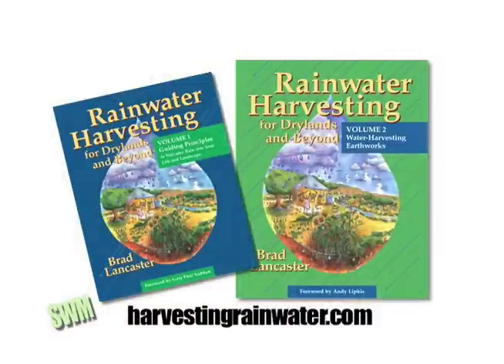Rainwater Harvesting Basics (3) Brad Lancaster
Part 3  covers some basic water harvesting concepts and strategies, current projects, and cultivating community acceptance of best management practices.

In urban environments most rainwater falls onto impervious surfaces. The water runs off quickly, carrying litter and pollutants with it as it flows directly into creeks, rivers and oceans. Why not use this free resource to water your garden or lawn?

The benefits of harvesting rain are many. Rainwater falls from the sky for free. Rainwater doesn’t contain salt and is a natural fertilizer that’s great for plants. When you harvest rain, you help reduce flooding and surface runoff. Keeping your rain in your garden or yard can reduce your water bill.  If you live in an area with little rain, don’t despair. Lancaster harvests over 100,000 gallons yearly (379,000 liters) of rain and runoff in the soil of his 1/8-acre home in Tuscon, AZ.  (12″ or 305 mm of average annual rainfall per year.)

Filmed at Santa Barbara City College Lifescape Garden.

Producers: Jill Cloutier, Logan, Nevitt, Carol Hirashima